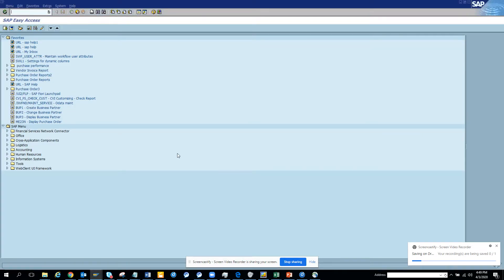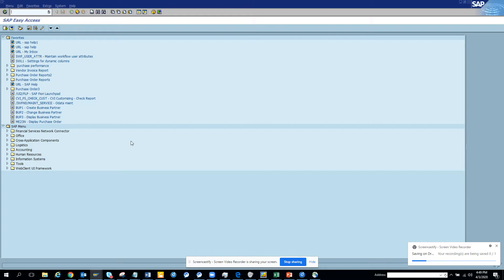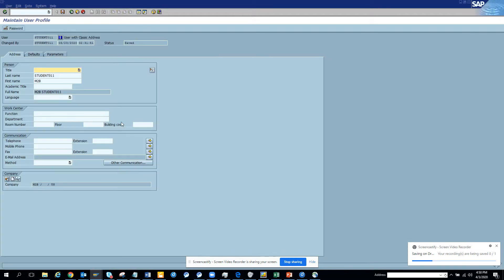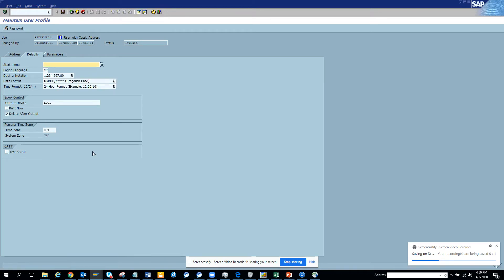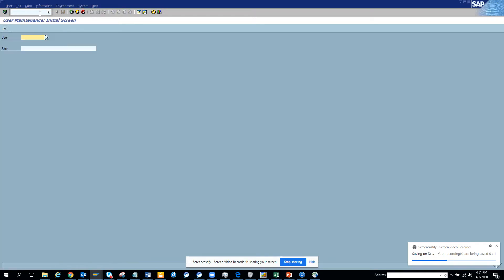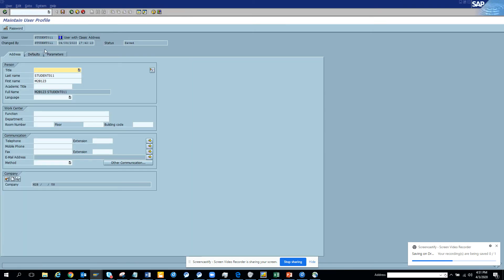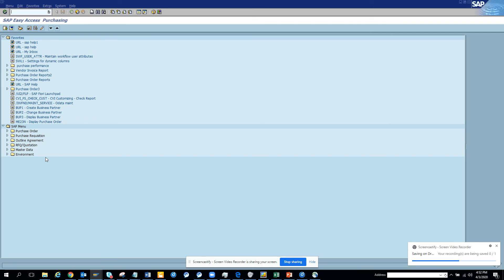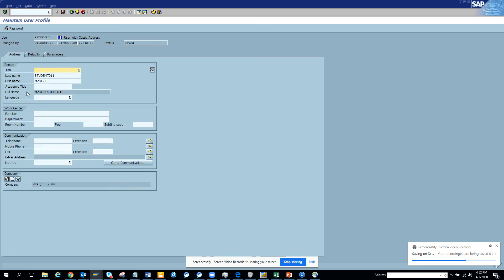SAP ABAP: How To Change your Name based on your SAP User Id and control what shows when you Login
in SAP How To Change your Name based on your SAP User Id and control what shows when you Login